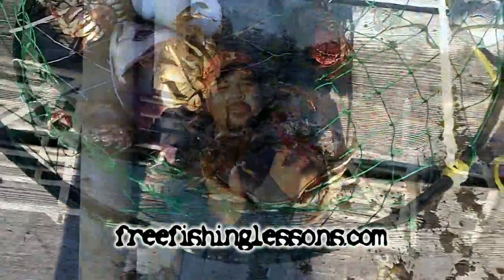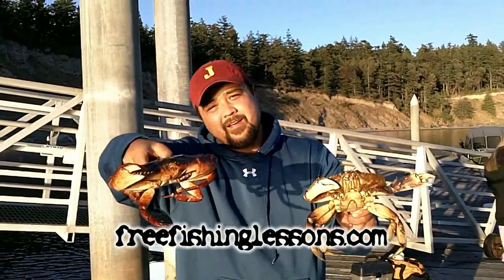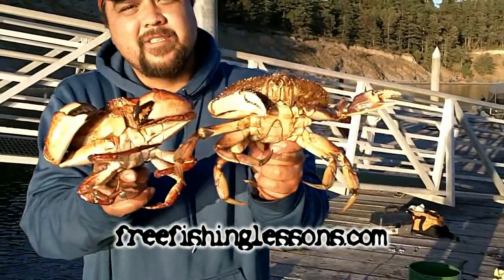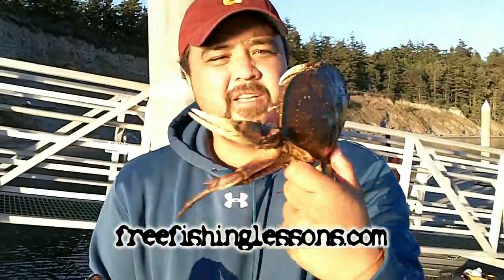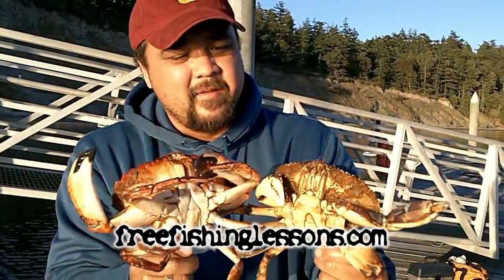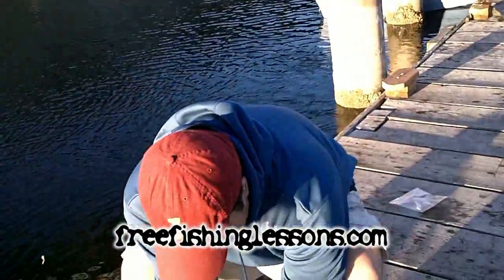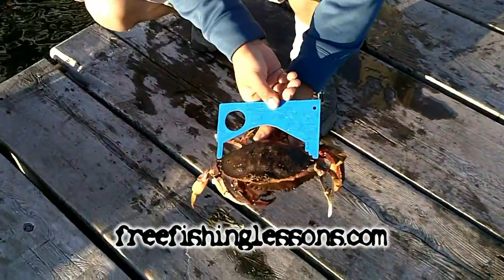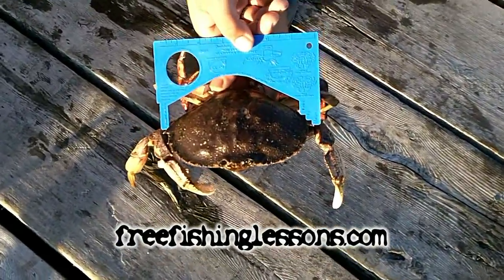Crabbing in Washington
Catching crabs from a public dock at Fort Flagler State Park in Washington using a rented crab ring.  We are on Marrowstone Island.  We used an albacore tuna head as bait, which we purchased at the Pike Place fish market in Seattle, WA.  We catch legal size red rock and dungeoness crabs!  The video shows you the difference between the two species.  See more how to free fishing videos at freefishinglessons.com.